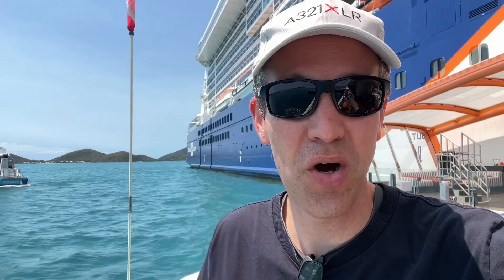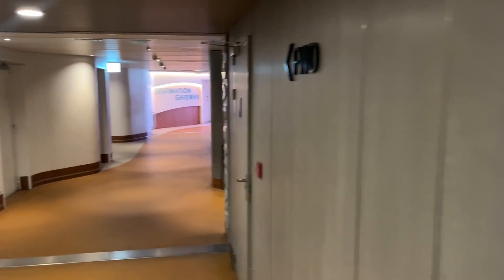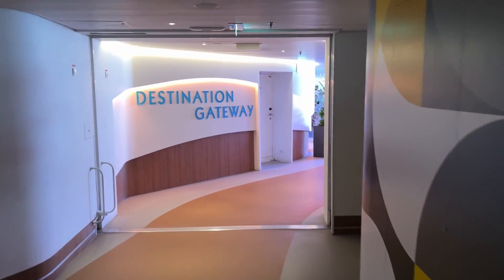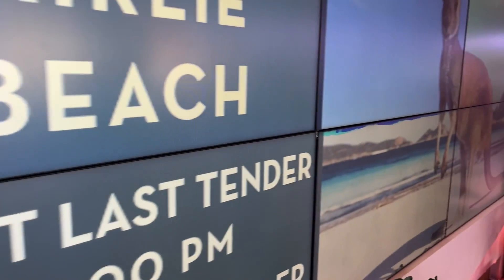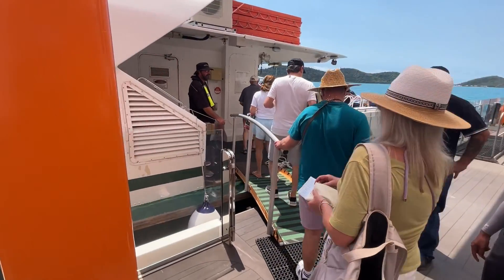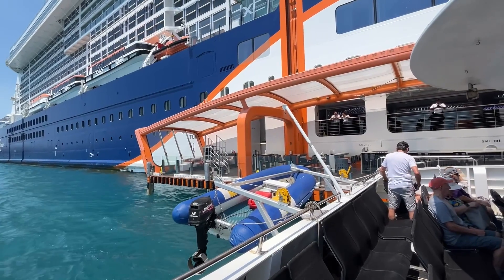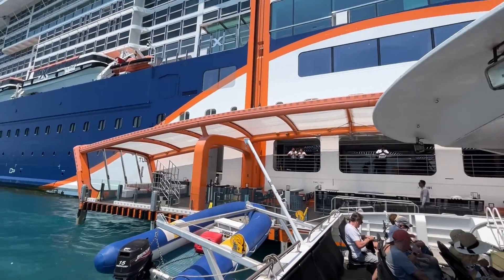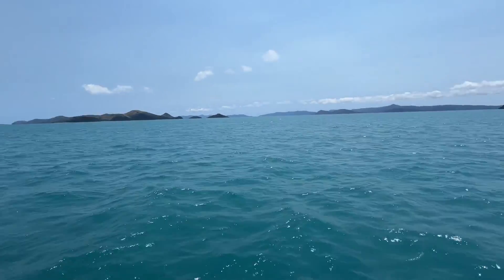The Celebrity Edge feature that CHANGES PORT DAYS for ever - Magic Carpet Review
The Celebrity Edge has a feature you simply have to see to believe, The Magic Carpet! This cantilevered, orange platform moves up and down the side of the ship, acting as a stylish bar, an exclusive specialty restaurant, or even a tendering platform.

In this video, we're taking a deep dive into the engineering and genius behind this 90-ton (81.6 metric tonnes) feature. How does it work? Where can you find it on the ship? And is a 'Dinner on the Edge' worth the extra cost? We'll answer all your questions about this revolutionary innovation, from its 13-storey (40-metre) high views to its function as a seamless embarkation area.

You won't want to miss a look at the most unique and ambitious feature on any modern cruise ship!